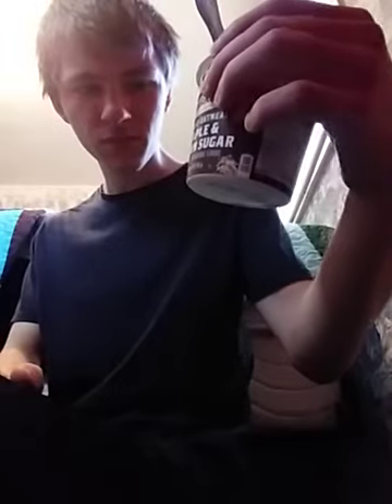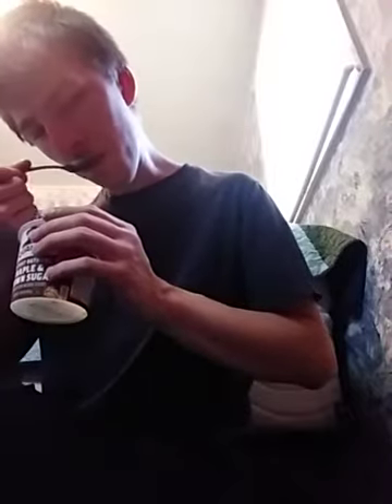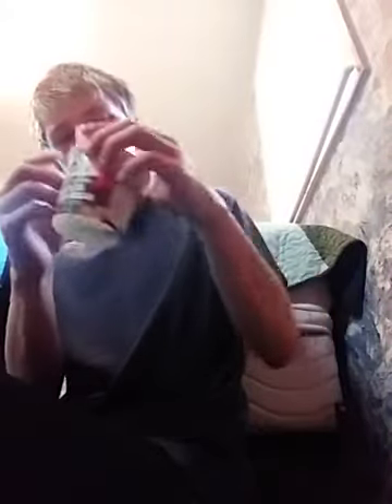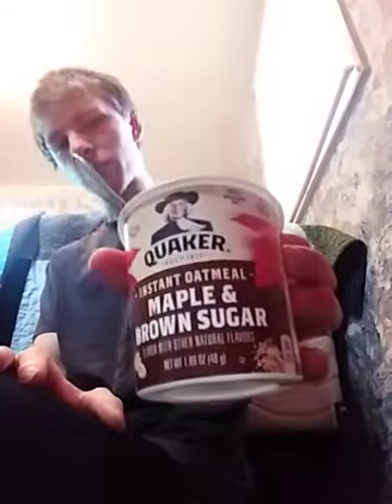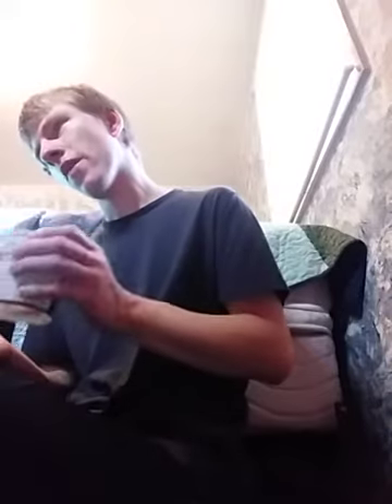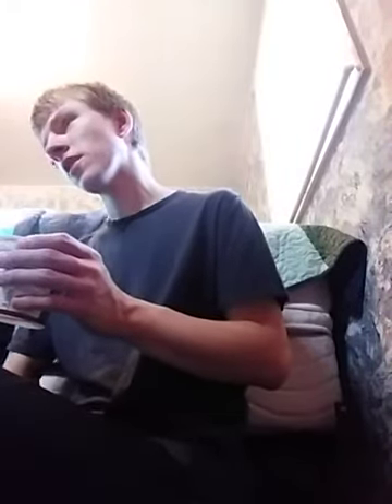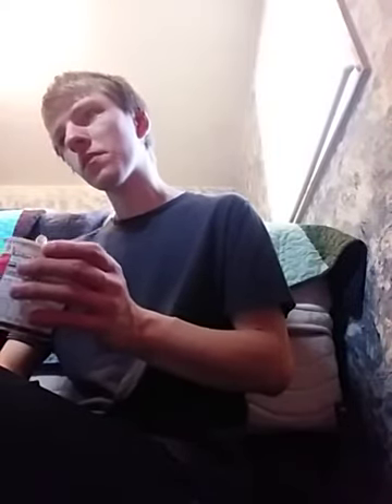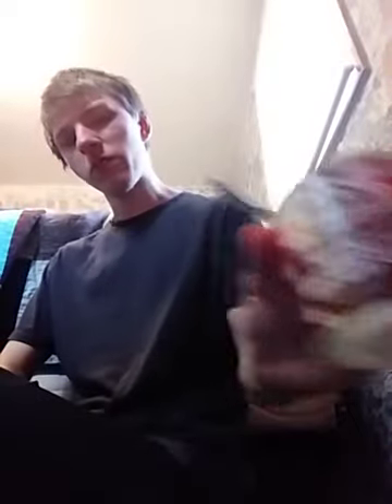Quaker Maple & Brown Sugar Instant Oatmeal